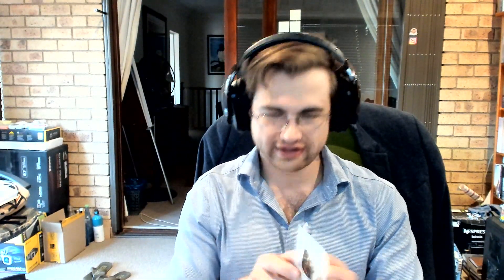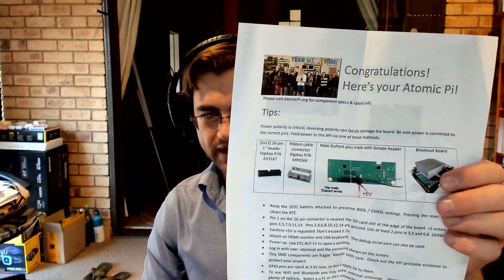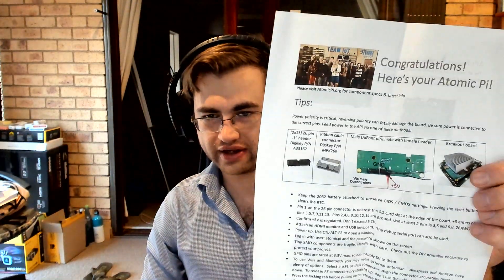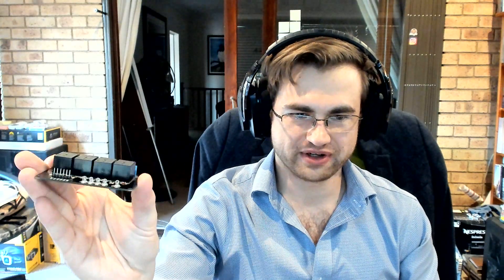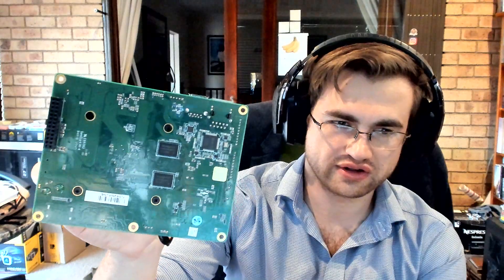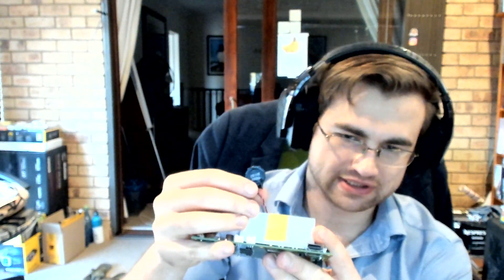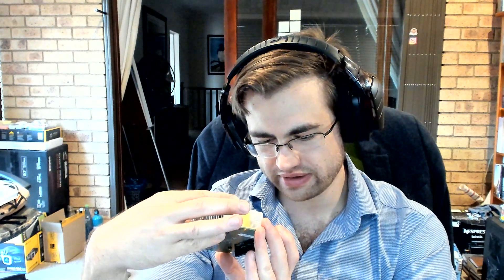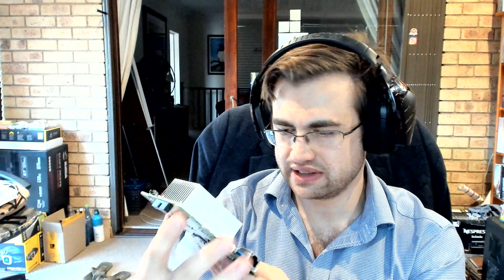Unboxing an Atomic Pi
Unboxing an Atomic Pi I bought on Amazon